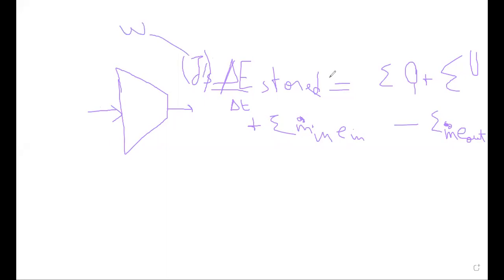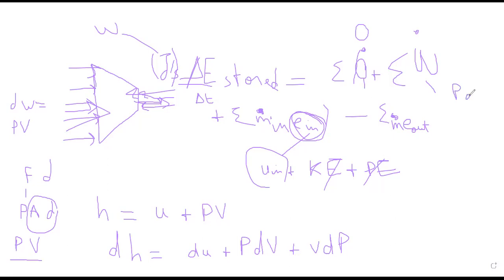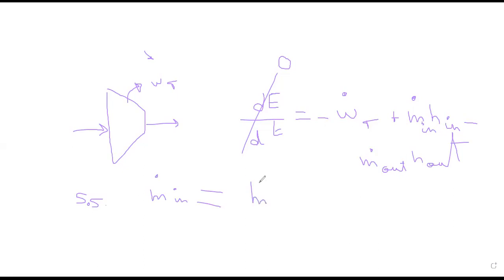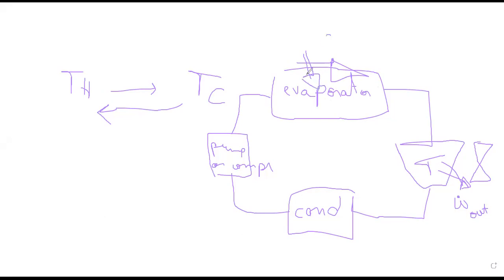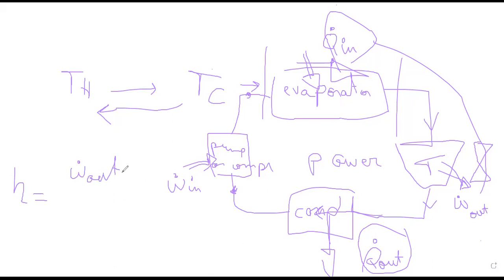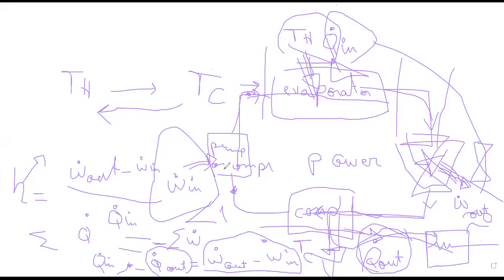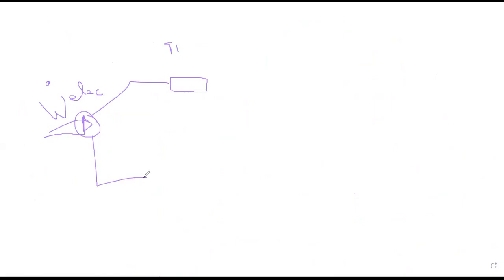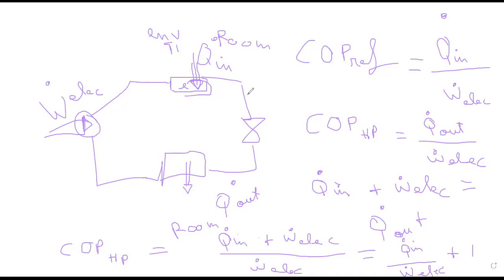Review on Thermodynamics - Part 2